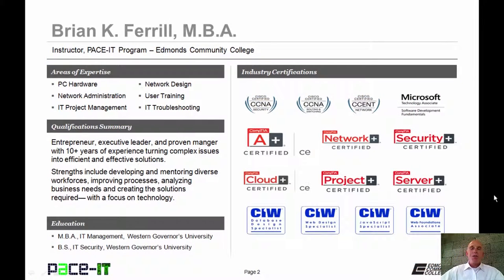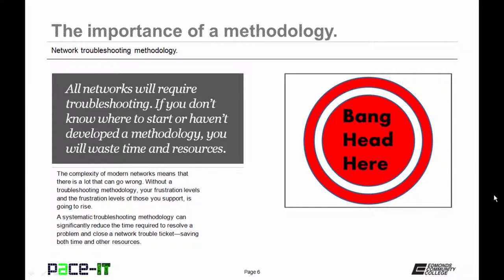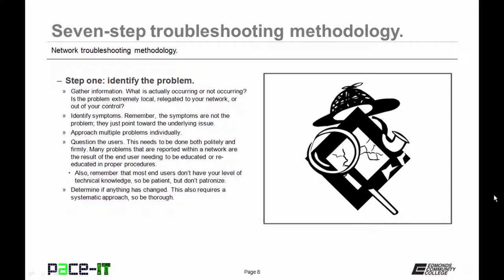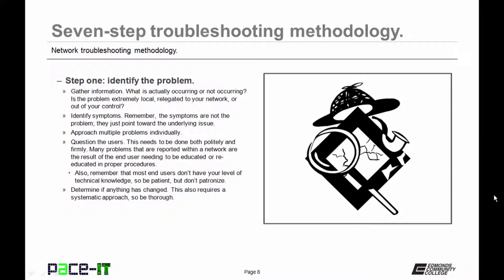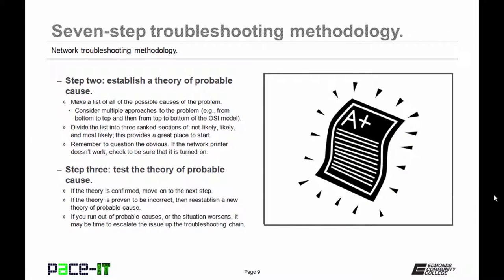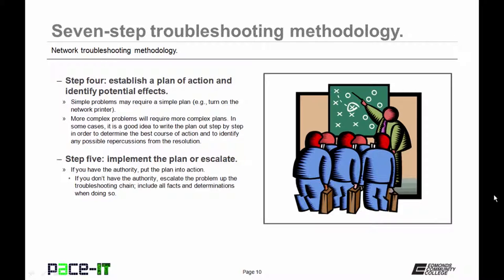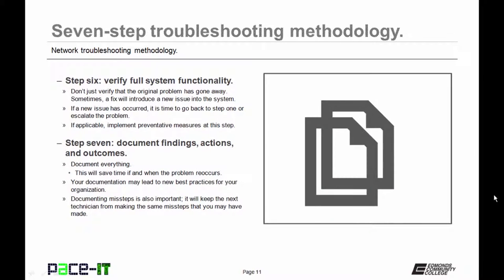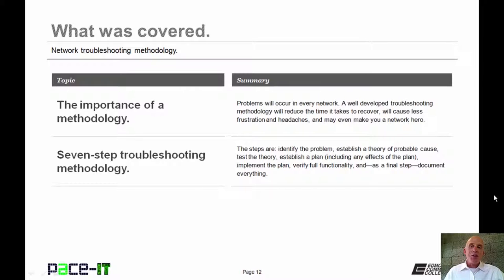PACE-IT: Network Troubleshooting Methodology